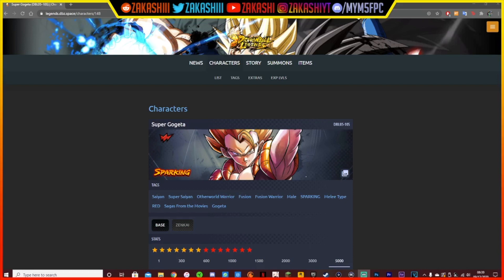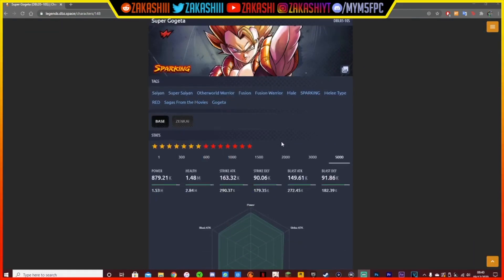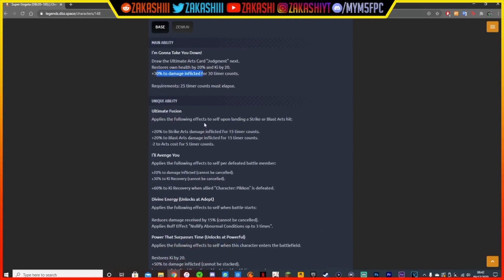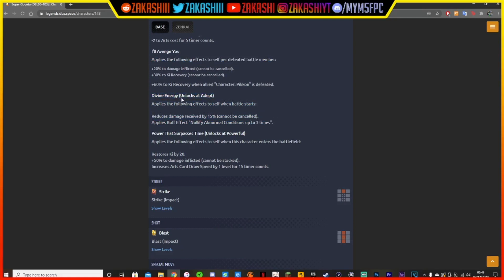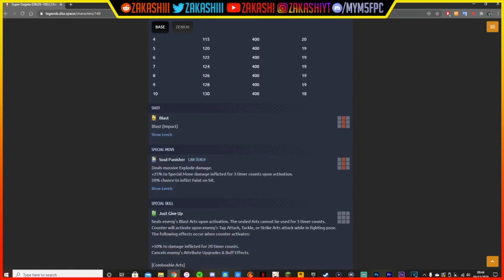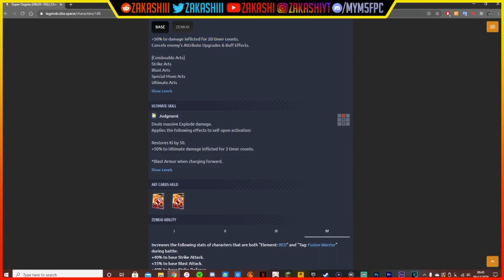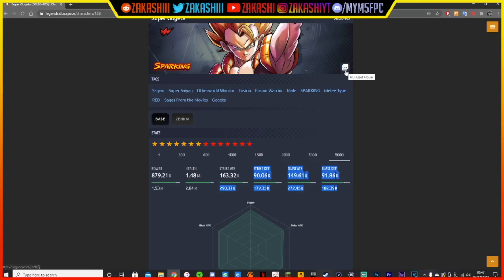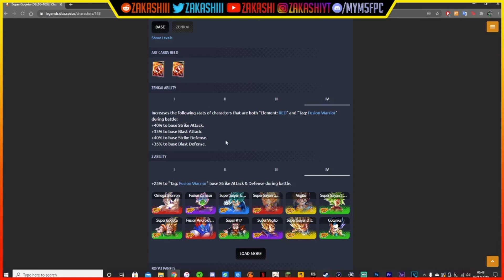SHOULD YOU ZENKAI AWAKEN SUPER GOGETA? Z-TIER UNIT BREAKDOWN! | DragonBall Legends | Guide